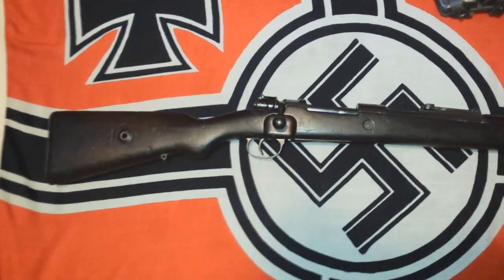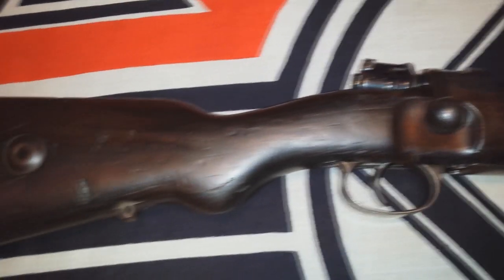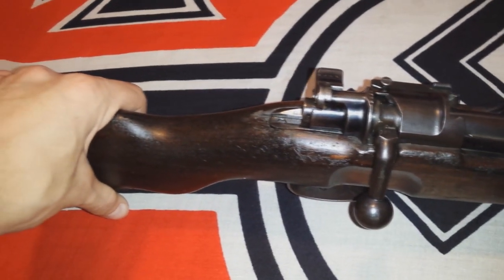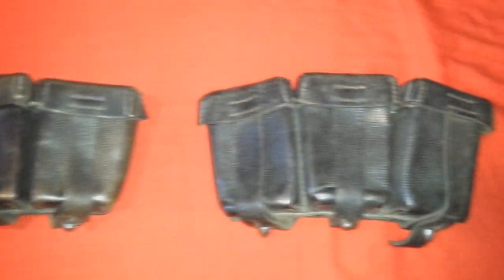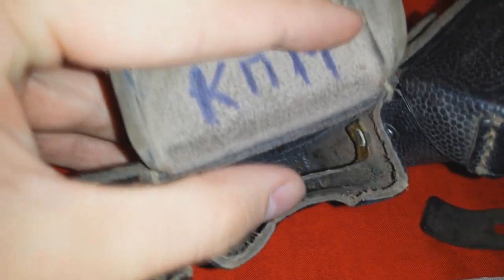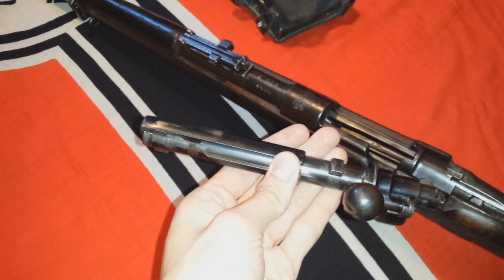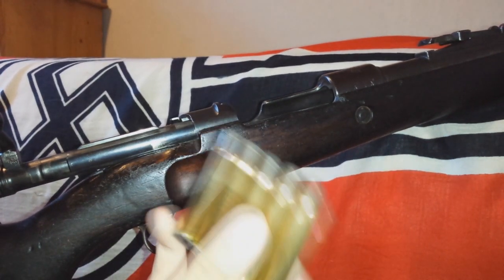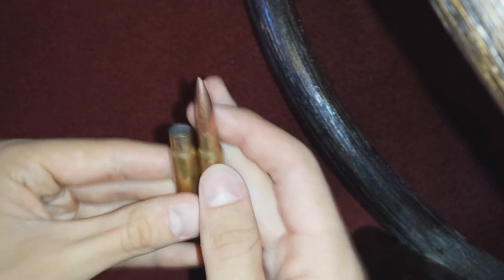Original German Mauser K98k Rifle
This is my Mauser K98k 1937 rifle.
Enjoy and please comment! :P